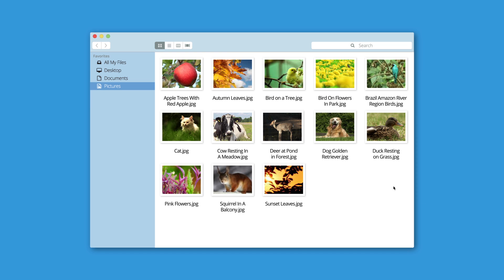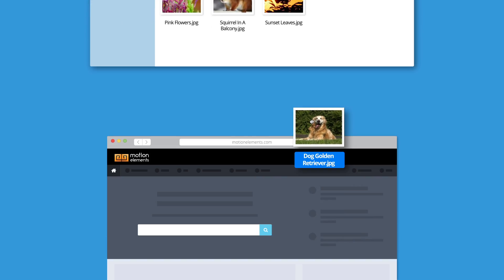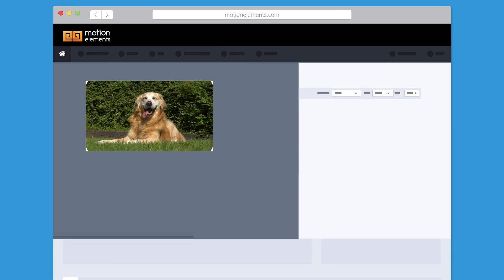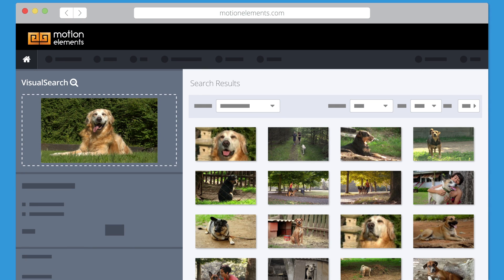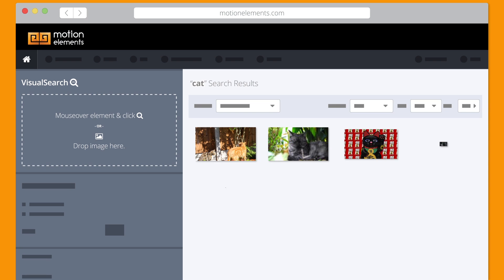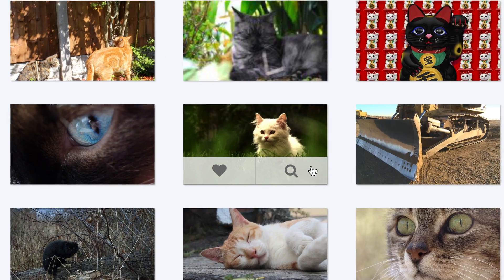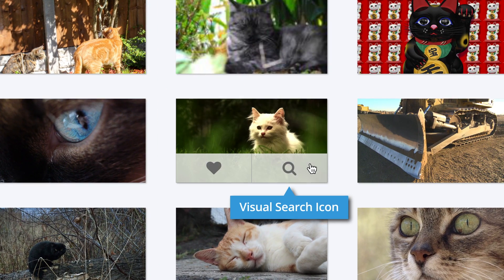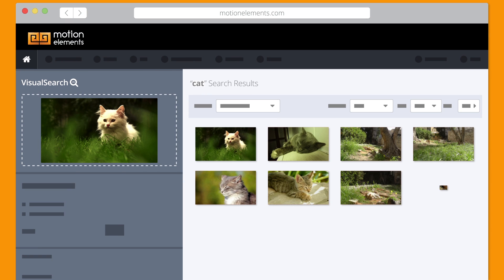Introducing VisualSearch at MotionElements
Searching for stock videos just got a whole lot easier with VisualSearch from MotionElements.

A picture is worth a thousand words, so why not use it for searching stock videos.

With the new VisualSearch from MotionElements, you can find visually similar stock video content without the need for complicated keywords.

Simply Drag & Drop an Image together with or without your Keyword Search

OR

Simply Click on the VisualSearch Icon once you see something you like from the results.

It's faster and easier!